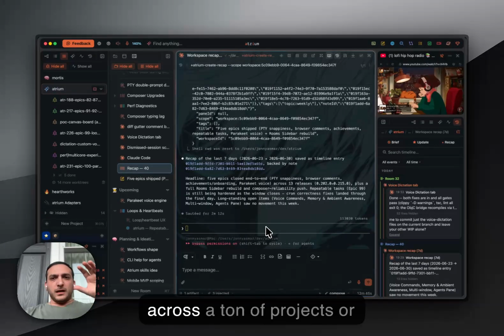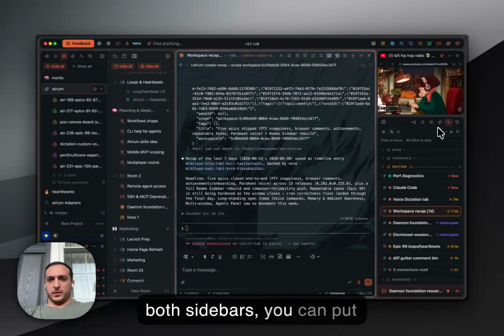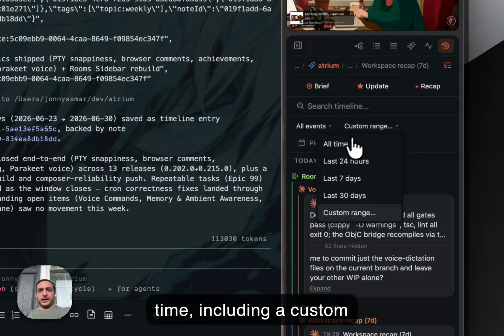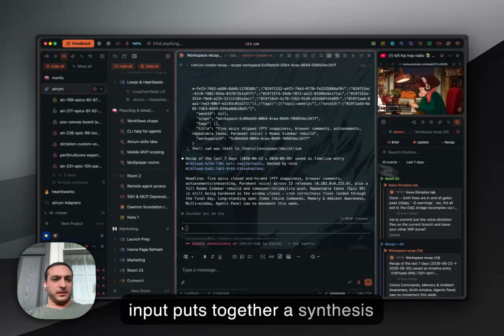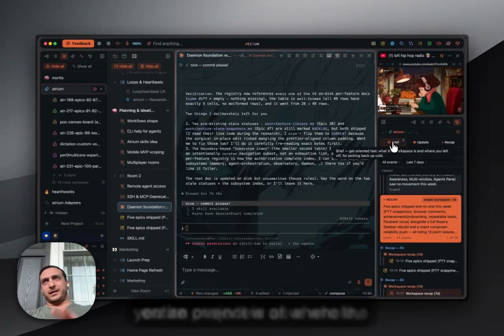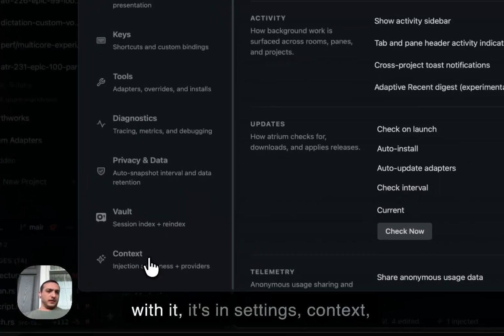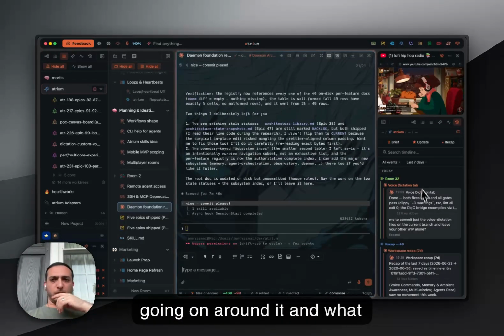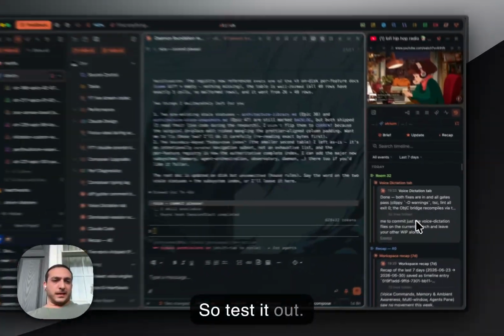See Your Entire Project History — atrium Timeline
Never lose track of your work — atrium's timeline organizes everything you've built. Filter by event type, time range, room, or project, then generate AI-powered recaps.

Watch Jonny walk through atrium's timeline sidebar, explore event filtering, and see how AI-generated recaps (Brief, Update, Recap) summarize your project activity in seconds. The timeline also feeds atrium's experimental memory system, giving agents ambient awareness of your work history. Perfect for jumping between projects and staying in sync with your codebase.

⏱ Chapters
0:00 Timeline overview and organization
0:28 Filtering by event type, time, and scope
1:05 AI recap generation — Brief, Update, Recap
1:45 Timeline as part of atrium's memory system
2:15 Full-text search and project history